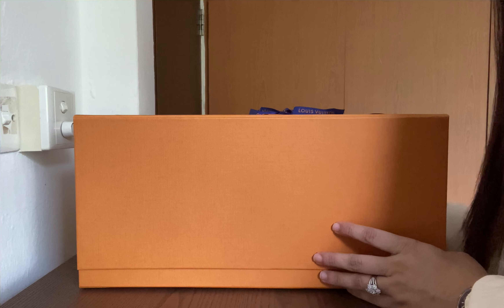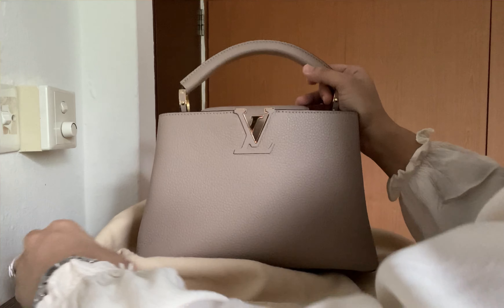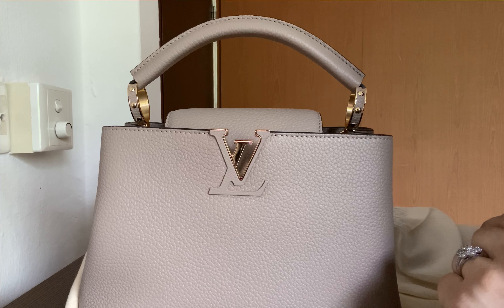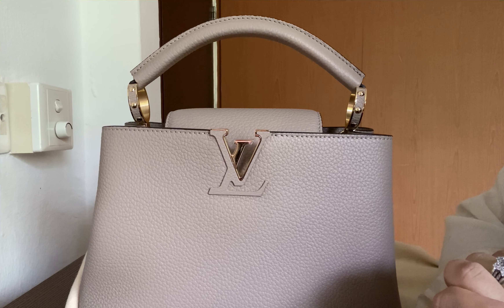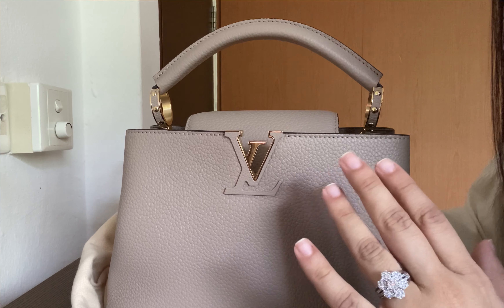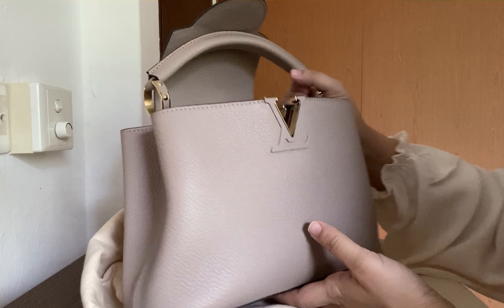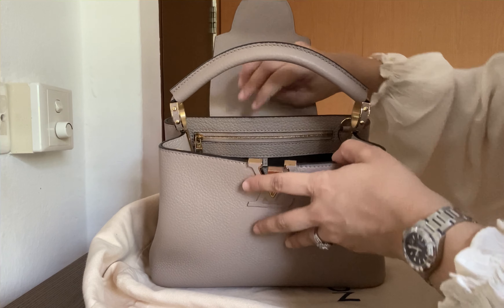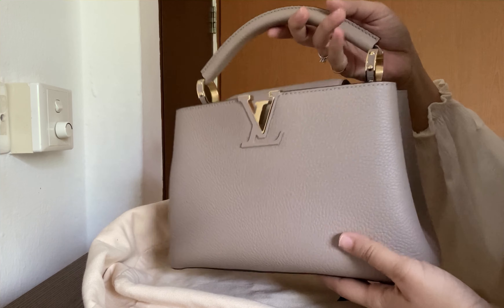Unboxing my prettiest Louis Vuitton Bag-Capucines ♥️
Hey everyone! Today I am revealing to you my latest LV handbag! I finally added the LV Capucines to my collection! I have always been in awe of this bag, the craftsmanship is just beautiful. Can’t wait to start using her!